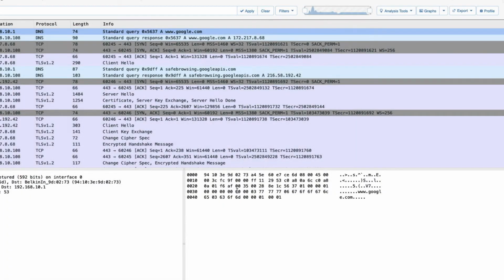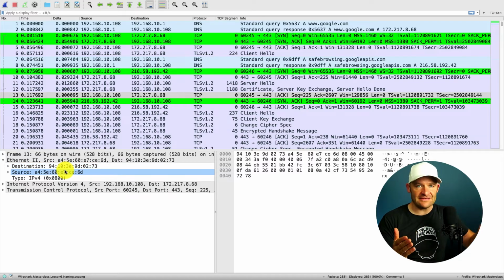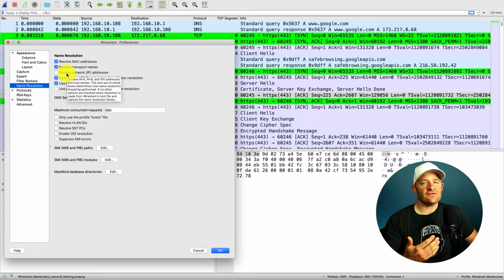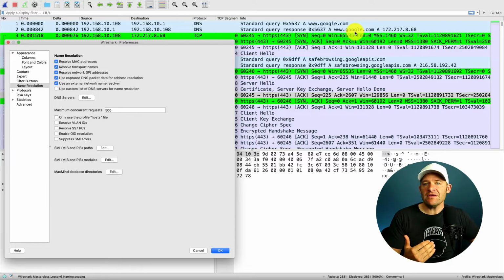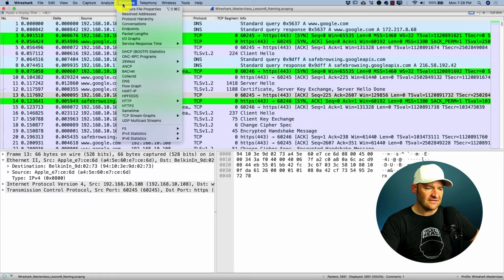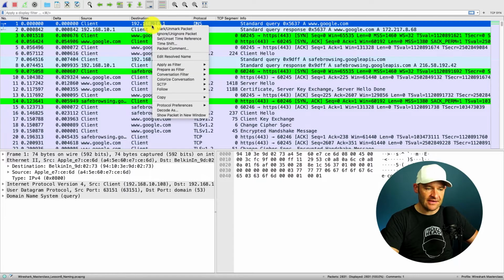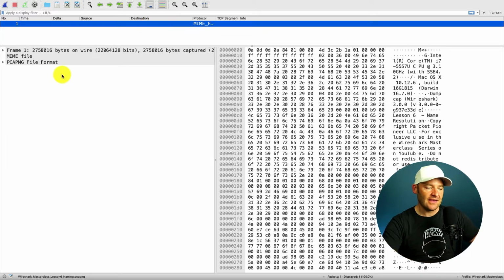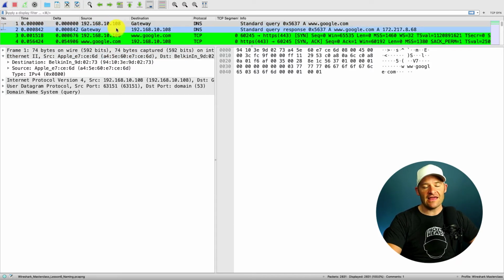Wireshark Tutorial // Lesson 6 // Name Resolution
In this tutorial we will look at how we can use the name resolution features to work with DNS or manually configured names.

(Select Export | Download to pull the trace down locally)

Chapters in video:
0:00 Introduction to Naming
1:07 Resolving MAC and TCP ports
2:56 Resolving IP and IPv6 Addresses
6:10 Manually configuring host names